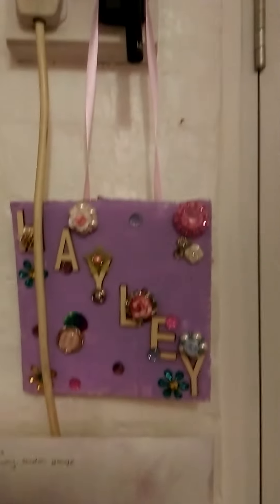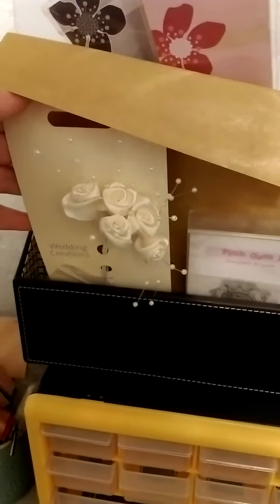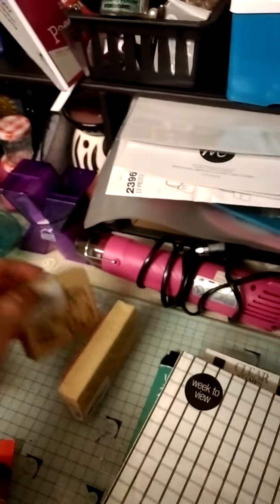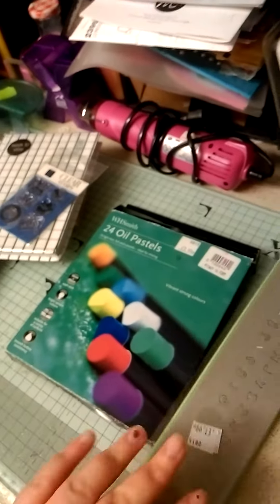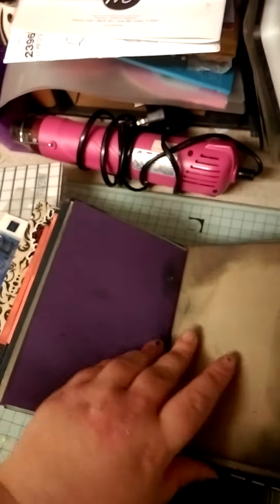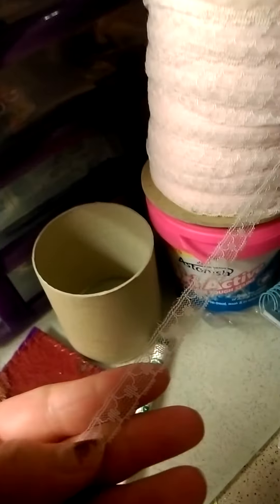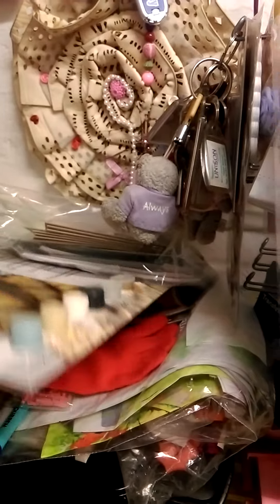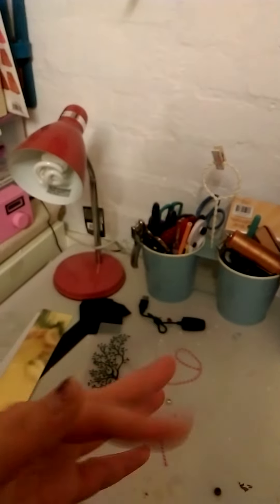A little craft haul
Carboit and charity shop bargains